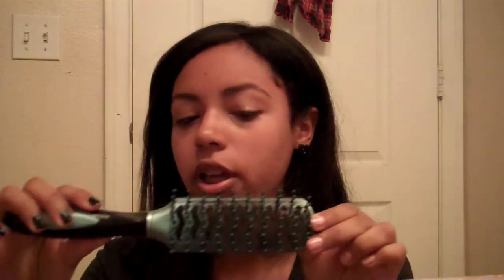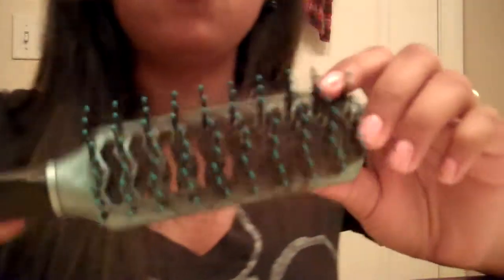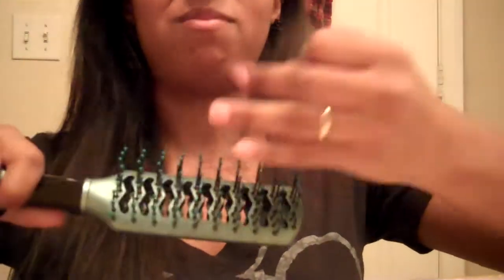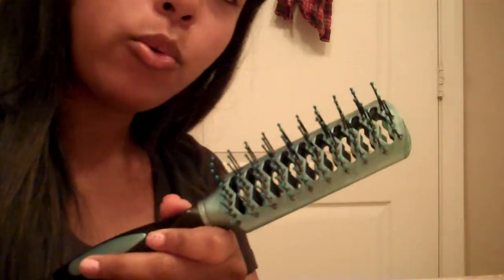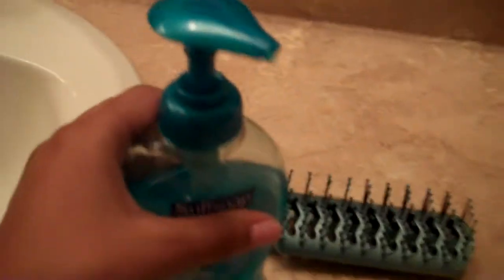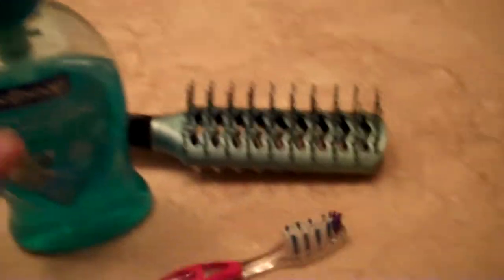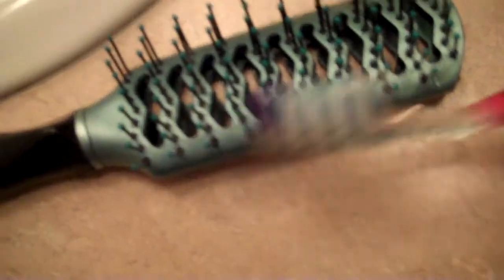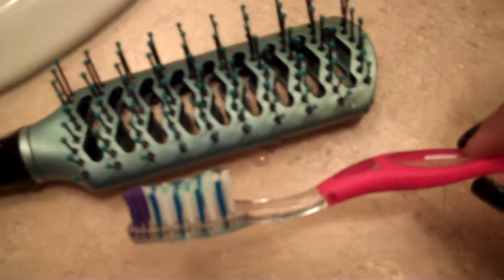Hair Brush Cleaning Tip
Oil can build up very easily, leaving unwanted residue in your brush. In this video I show you how I keep my hair brushes clean. All you need is your hair brush, hand soap, and a tooth brush.

I update my blog regularly!